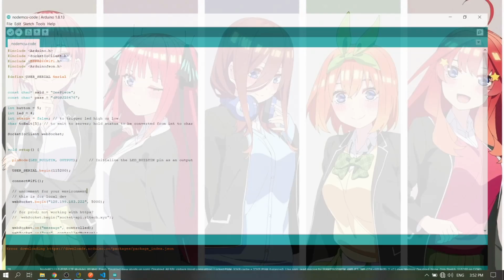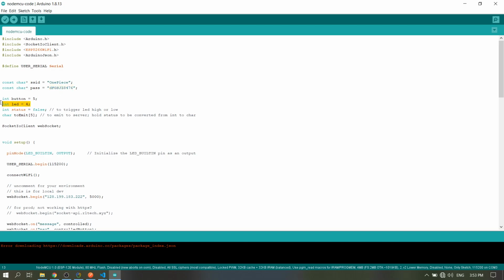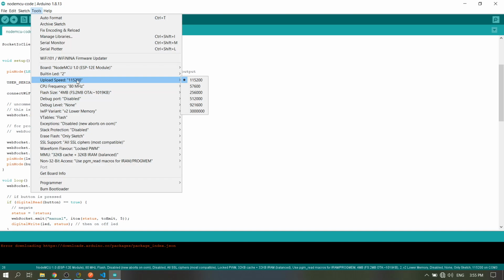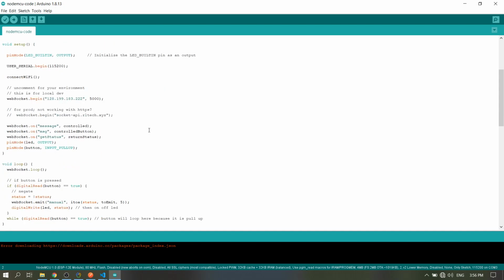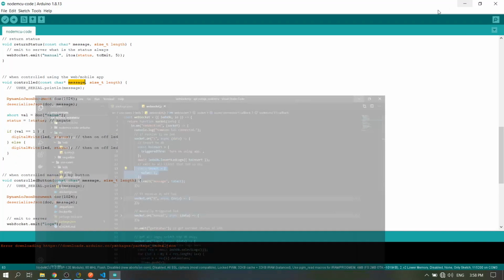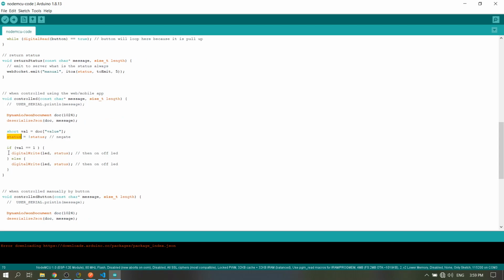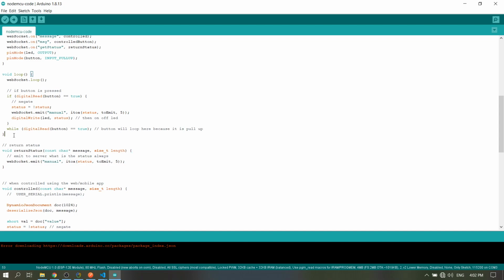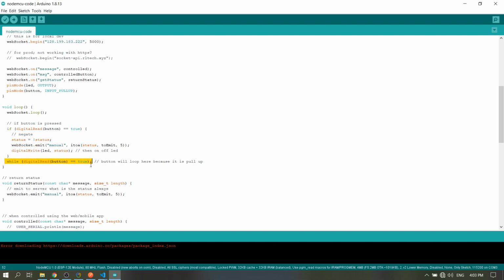[IOT] NodeJS - NodeMCU Socket.io Communication Part 4 - Arduino Code (ESP8266, NodeMCU, Socket.io)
In this part of the video, I will walk you through the code of the Arduino.

Repository

I also pushed the arduino code in the API repo.